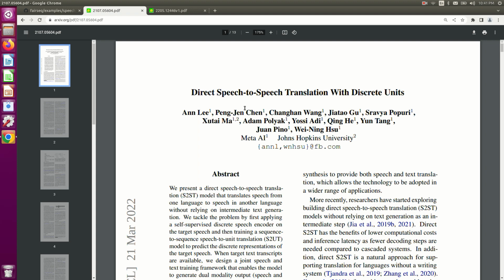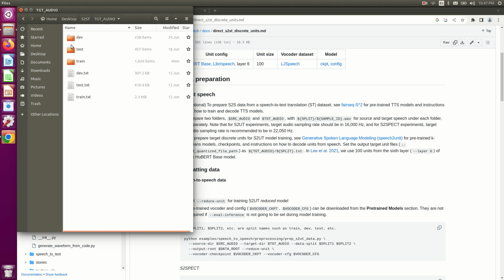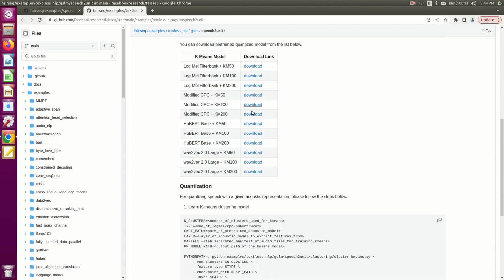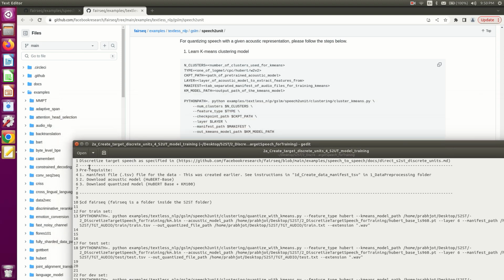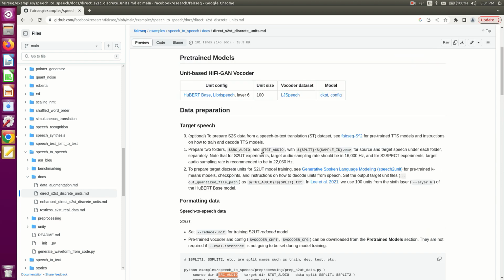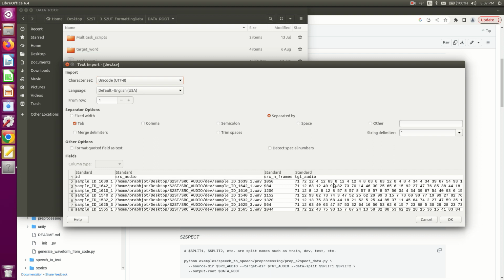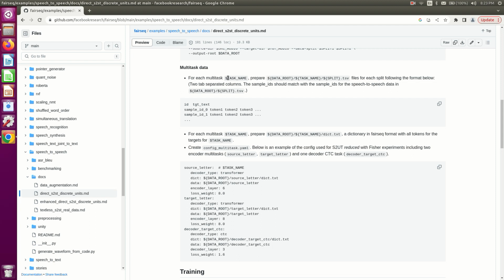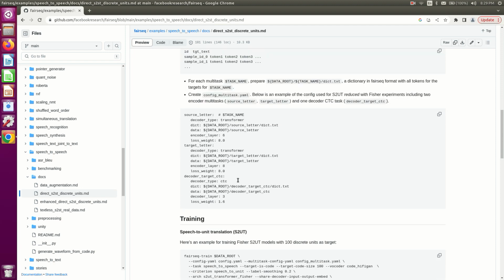Part1A (Data Prep:Speech pairs) - S2UT: Direct Speech-to-Speech Translation with Discrete Units impl